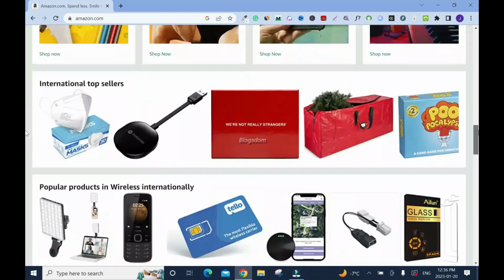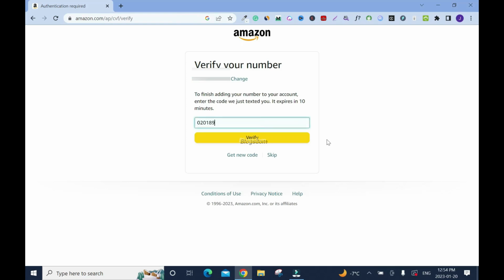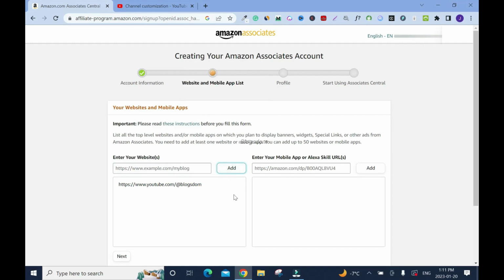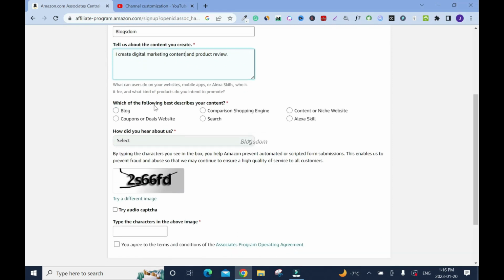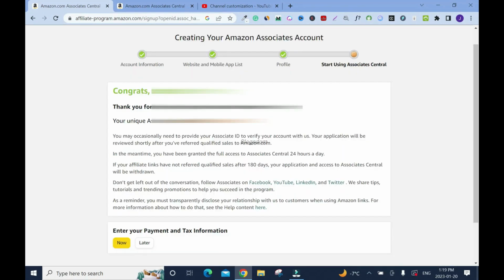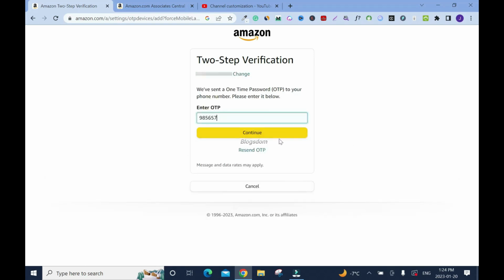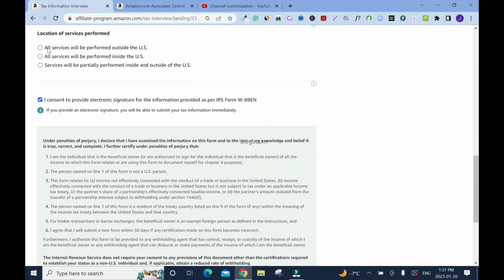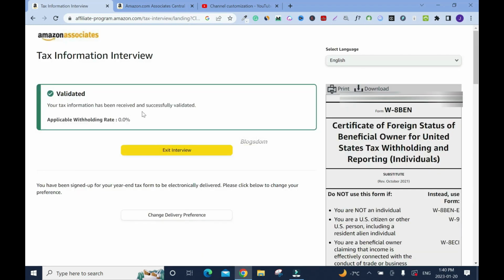How to Sign Up for Amazon Affiliate Program (Step by Step)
Are you looking to start earning money through affiliate marketing on Amazon? In this video, I'll walk you through signing up for the Amazon Associate program as a beginner in 2023. I'll also discuss tips on how to increase your chances of getting approved through the following steps:

Step 1: Visit the Amazon Associates website and create a new account.
Step 2: Fill out the registration form with your personal information and website or blog details.
Step 4: Provide a valid Tax Identification Number (TIN) or social security number (SSN)
Step 5: Submit your application and wait for a response from Amazon.

To increase your chances of getting approved, it's important to have a well-established website or blog with relevant content. Also, ensure you have a privacy policy page and contact page on your website.

My Tutorial Microphone:

Laptop Used in this Tutorial:

Amazon Affiliate Program Sign Up in 2023 (APPROVED) || Amazon Associate.